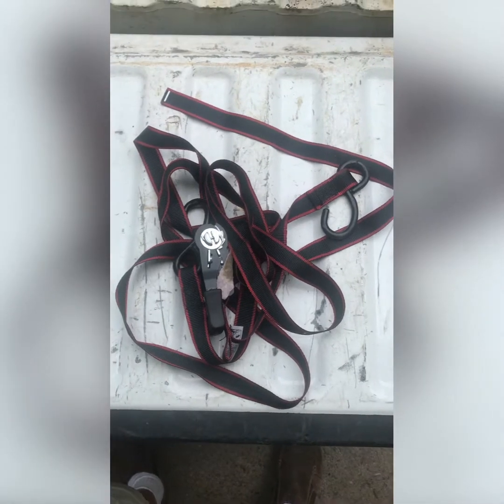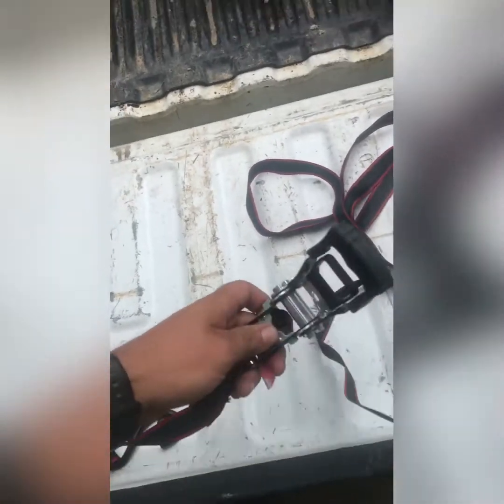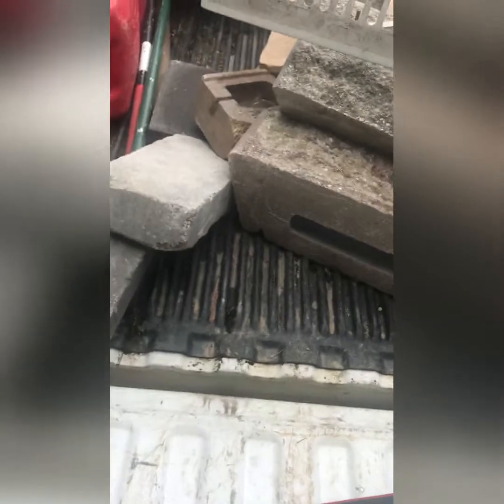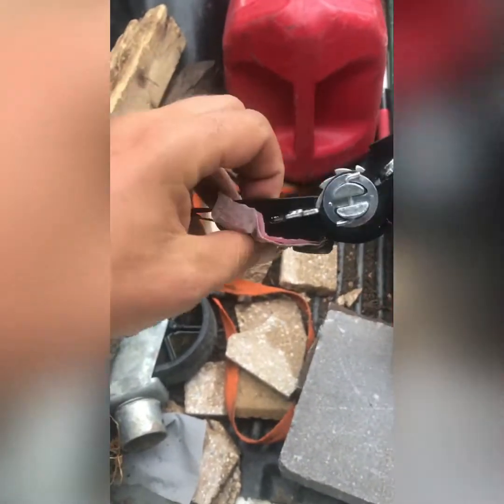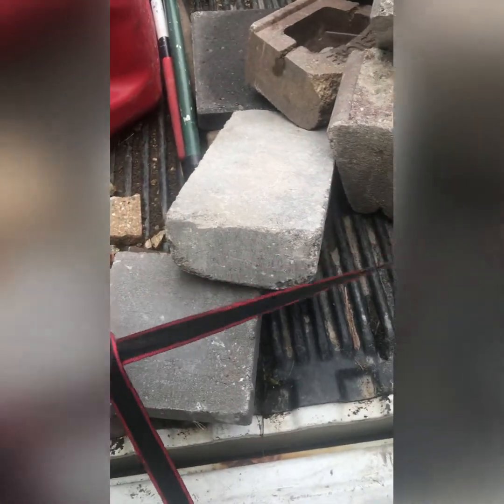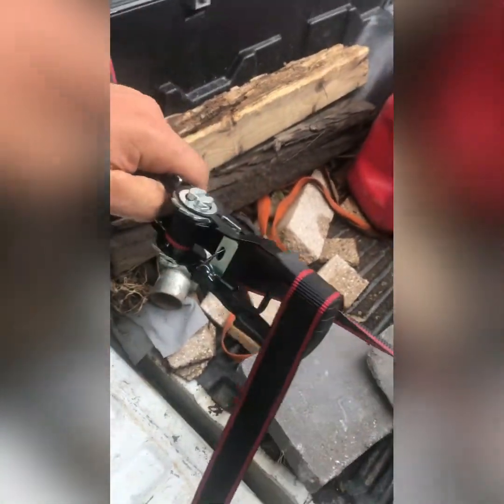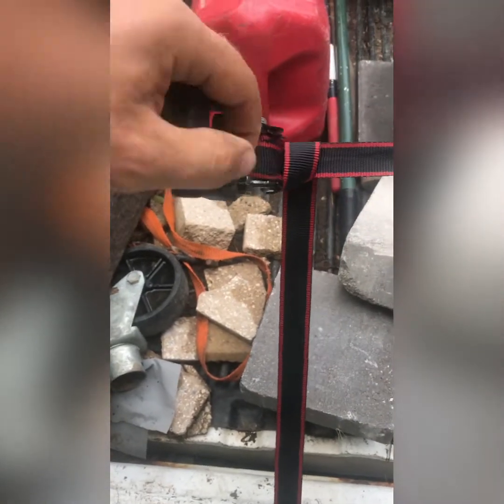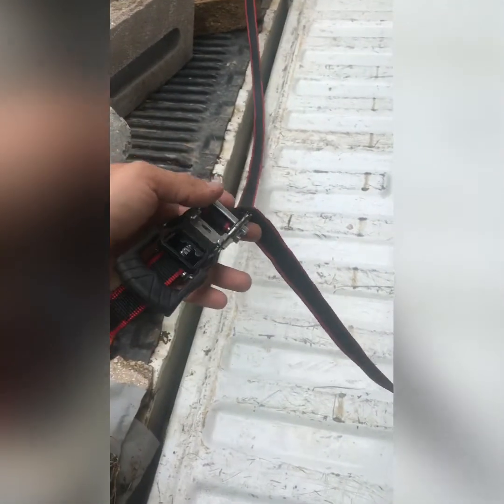How to use a ratchet strap!!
How to use a ratchet strap from start to finish and what to do when it gets all messed up.

This should work for most ratchet strap types